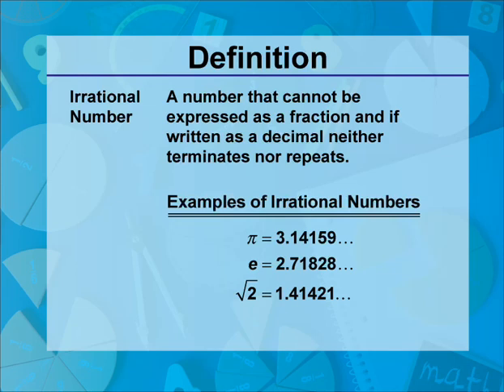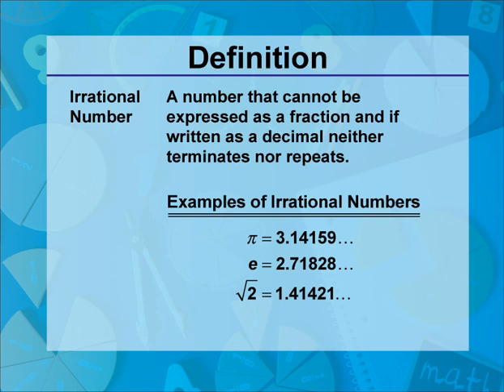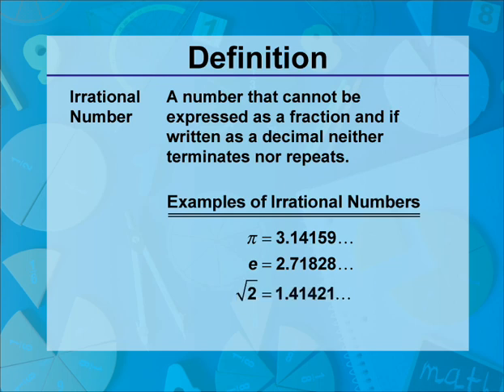Video Definitions: Fractions Concepts: Definition 20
This is part of a collection of video definitions of different terms on the topic of fractions.

This video supports Common Core Standards: CCSS.MATH.CONTENT.3.NF.A.3.D, CCSS.MATH.CONTENT.4.NF.A.2